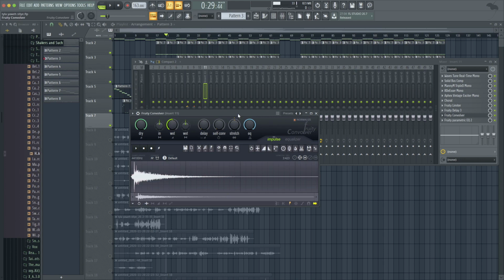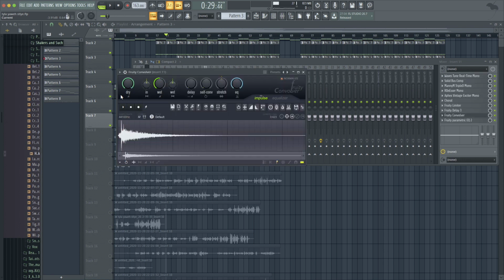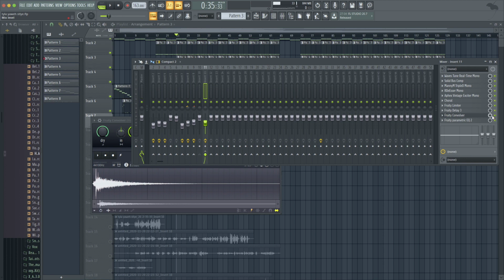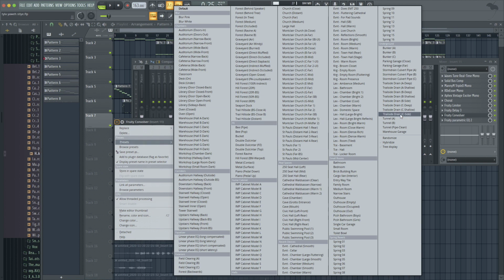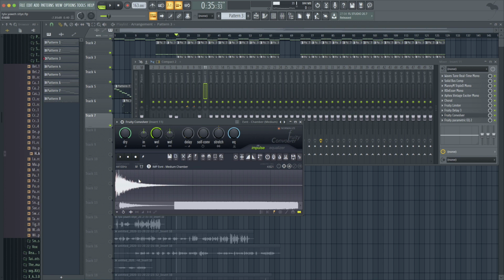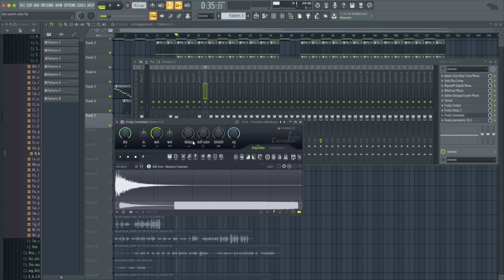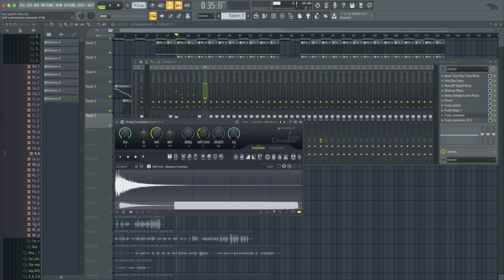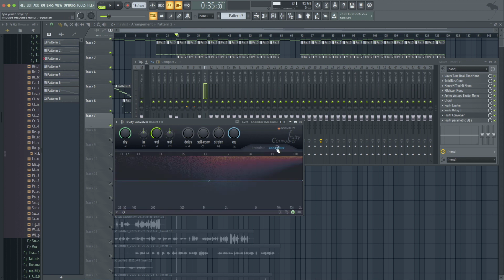How to Use Fruity Convolver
I go over using fruity convolved on hip hop vocals.